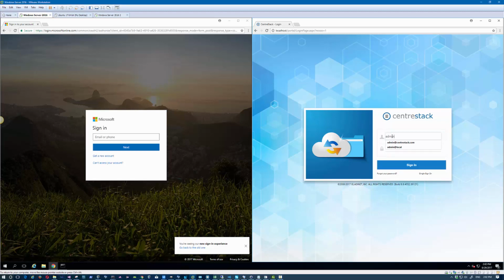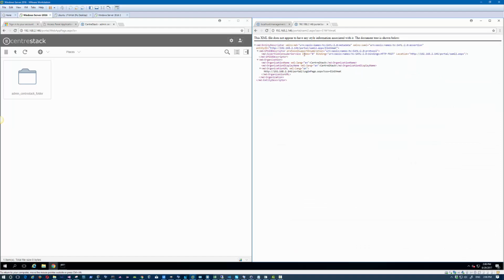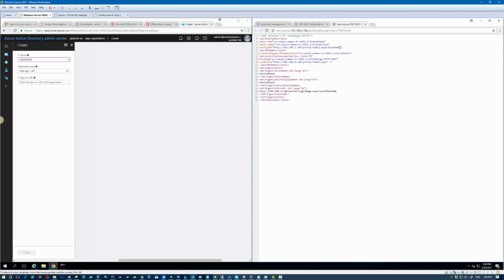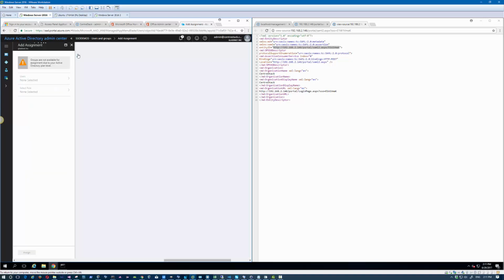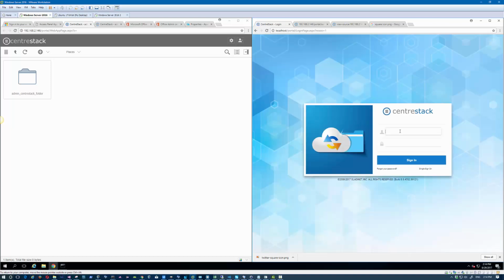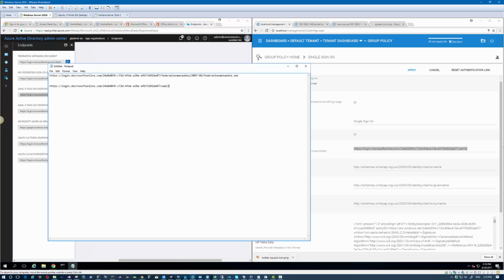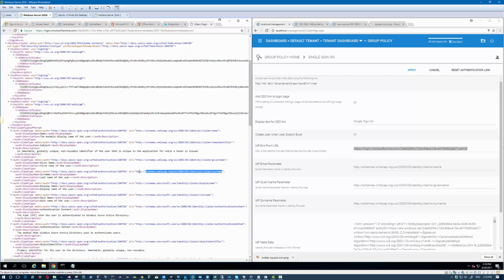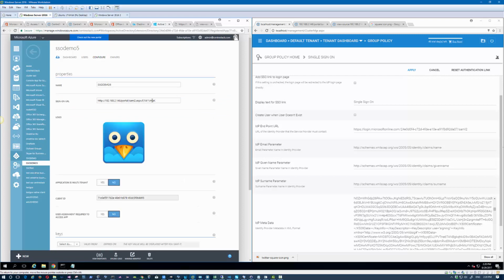CentreStack Single Sign On Integration with Azure AD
CentreStack is a managed file sync and share solution focused on security and permission.

This video is a re-make of a 2016 video documenting how to integrate SAML singgle sign on with AzureAD.

The end result is AzureAD users can go directly from Microsoft Application Portal and click through to access CentreStack files and folders.